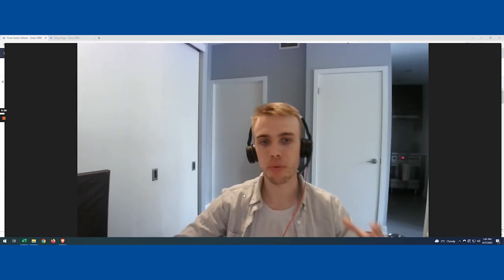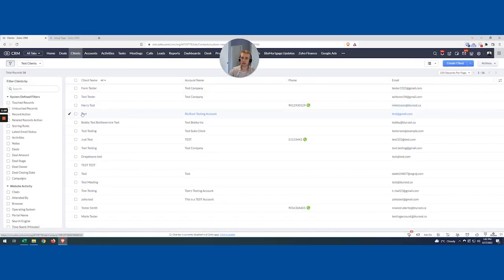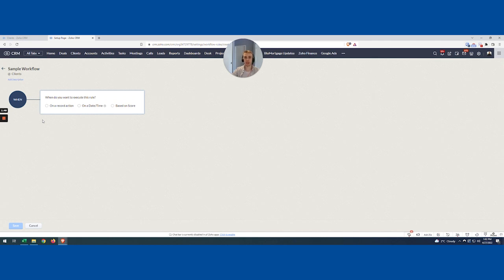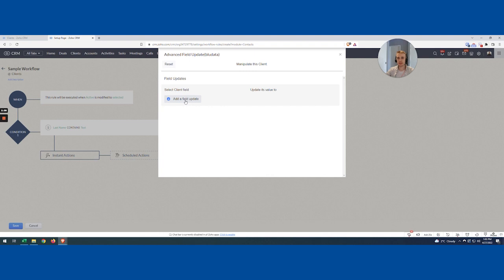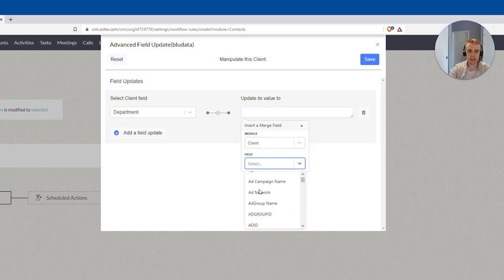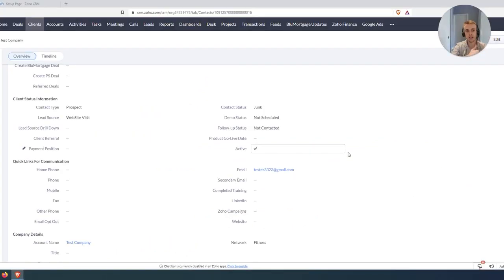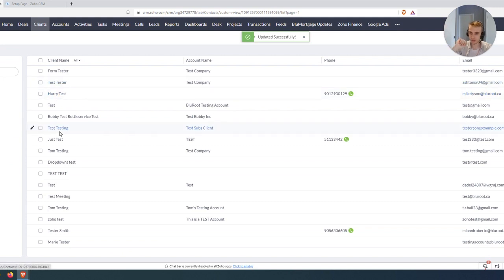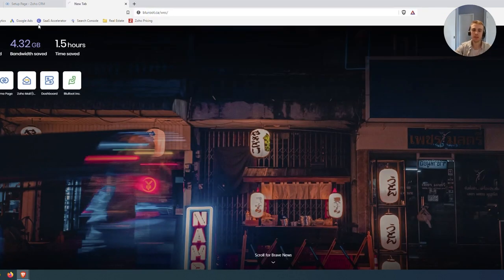Mass update from one field to another (Zoho CRM)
Want to use the WES Advanced Field Update?

When doing a mass update, commonly you'll want to update from one field to another. By default, a mass field update only updates to a static value. The only solution is to hire a developer to write custom code. That is where the WES Advanced Field Update comes in.

In this video, we'll show you how to do a dynamic mass update that's based on another field, not a static value using the WES Advanced Field Update.

Here are some examples:
- Data cleanup when an import has been mapped to the wrong field
- You created a field that contains a number as a single line, but now need to update it to a proper number field

In this video:
0:00 - What is the use case
1:30 - How to build the workflow with Advanced Field Update
3:29 - See the automation in real-time
4:59 - Get Started
Move Data in your Zoho CRM